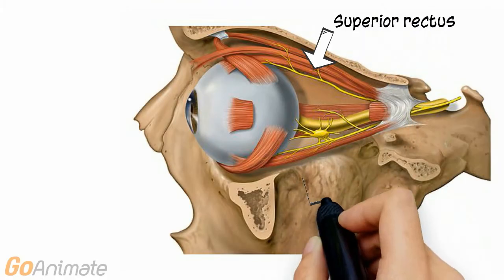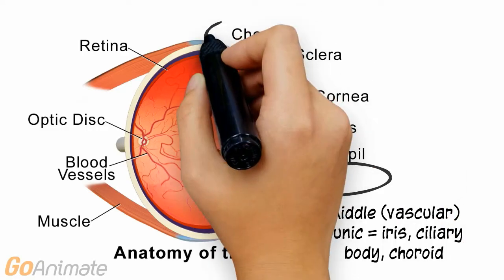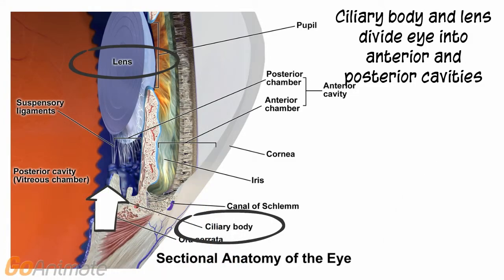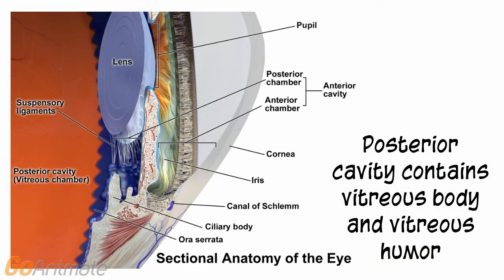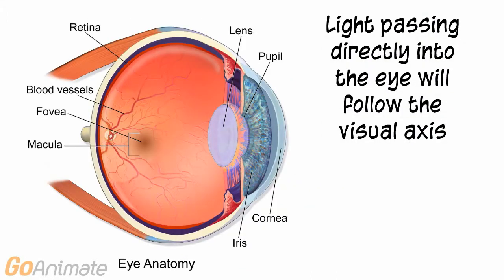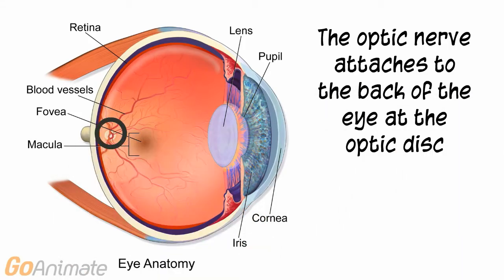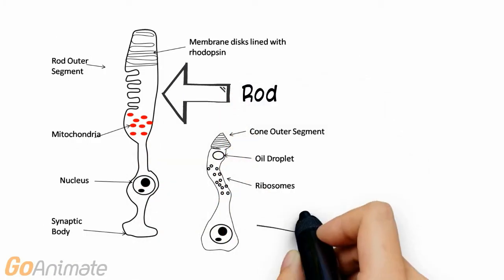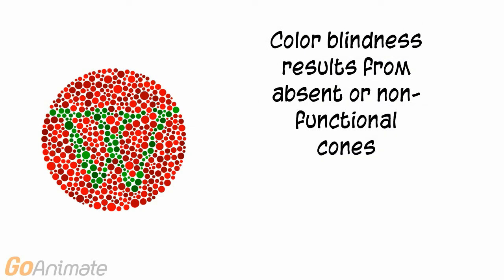Anatomy of the Eye (v2.0)